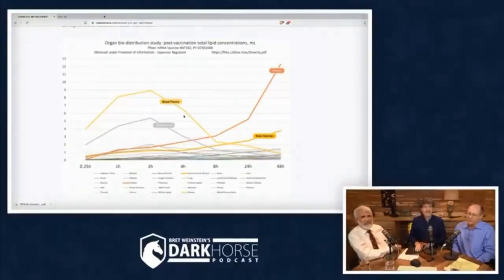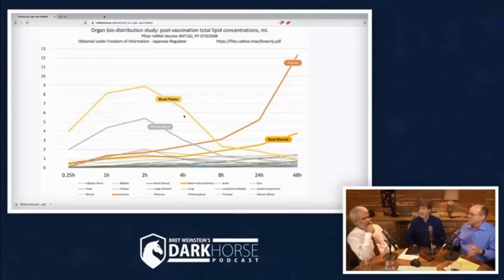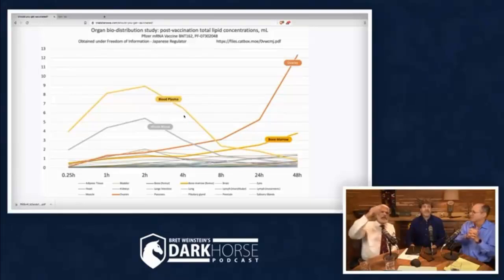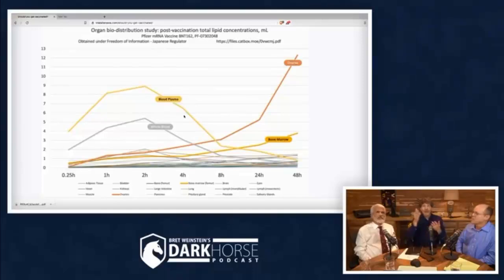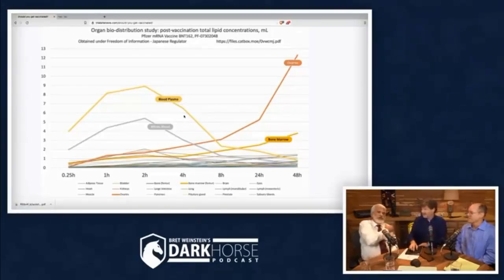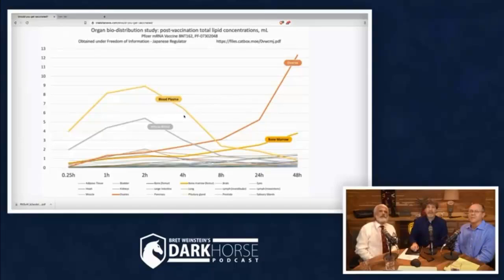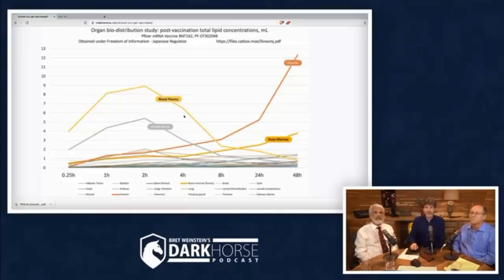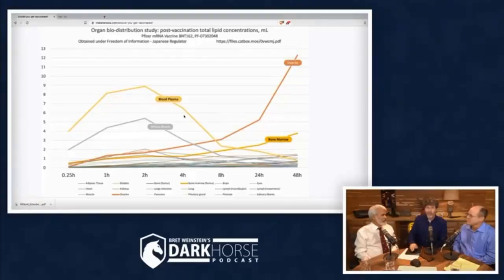Lipid Migration CONFIDENTIAL Pfizer Report